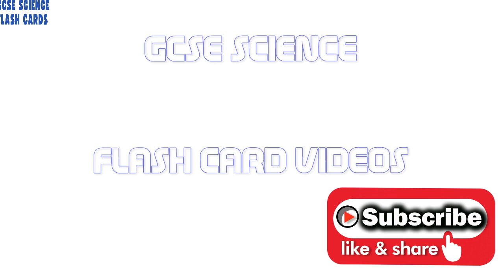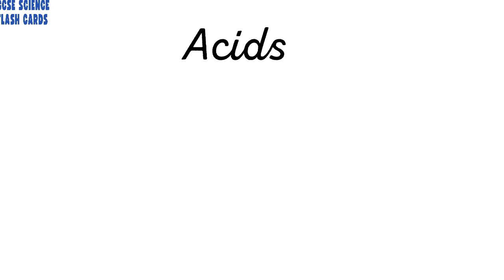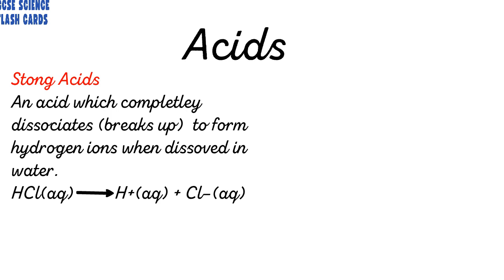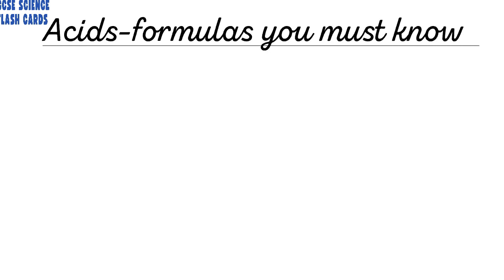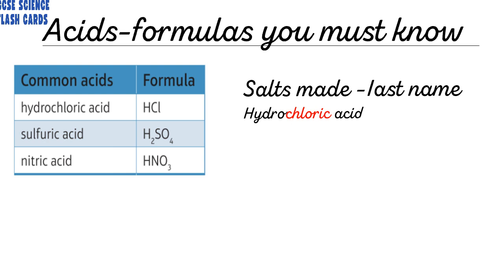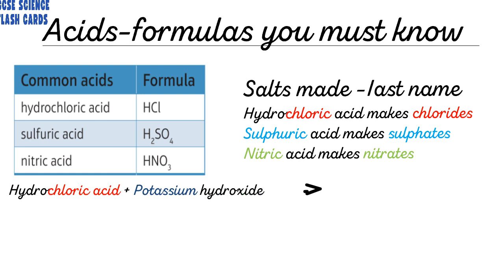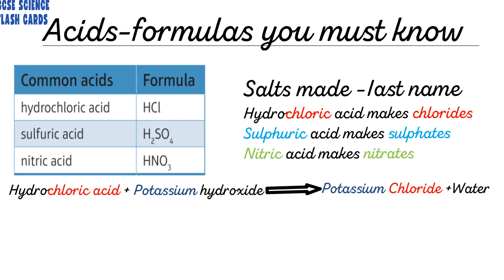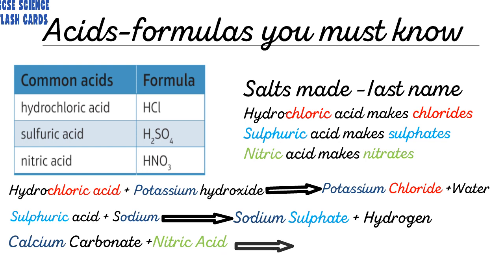GCSE ACIDS- AQA,EDEXCEL,OCR 9-1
Do not enter your exams and not know the formula for the following compounds. Ensure you can name the salts.GCSE chemistry revision. Strong acid vs weak acid